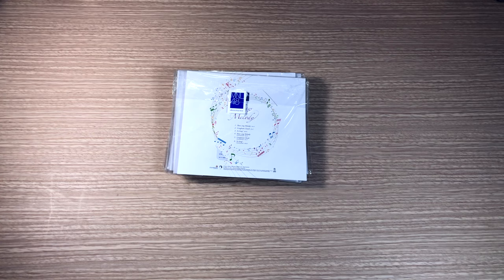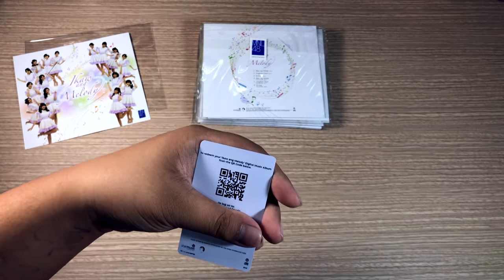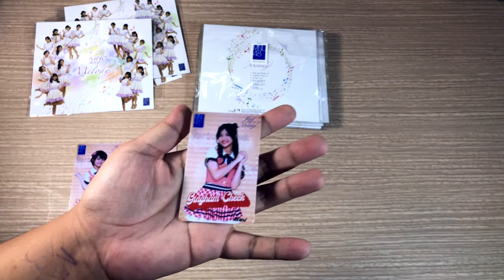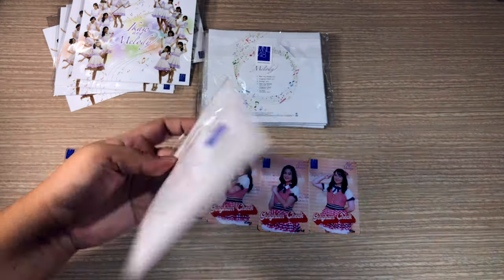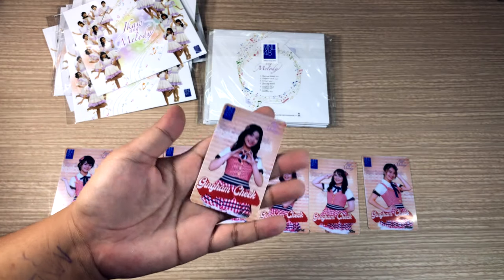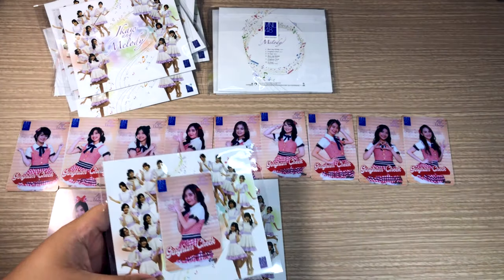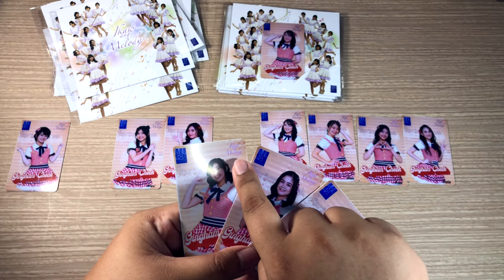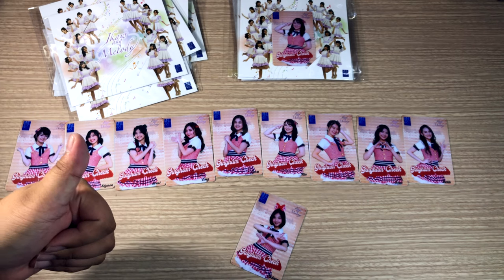MNL48 Gingham Check Music Cards Unboxing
Tracklist:
1. Ikaw ang Melody (MNL48 Senbatsu)
2. Gingham Check (MNL48 Under girls)
3. So long! (MNL48 Senbatsu)
4. Ikaw ang Melody (instrumental)
5. Gingham Check (instrumental)
6. So long! (Instrumental)

I bought this from the merch booth in the Team MII No To Oshihen Concert

Air MNLove is your personal shopper for all things MNL48! We are built to help international MNL48 fans get their hands on MNL48 goods! We ship internationally!

Earn an instant $10 and more rebates while shopping at your favorite online stores (YESASIA is included) by using this